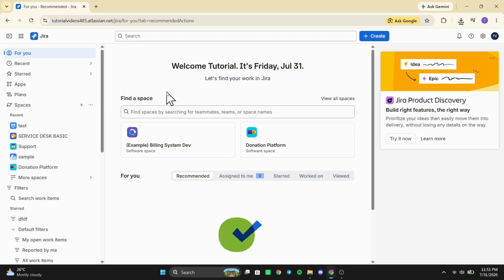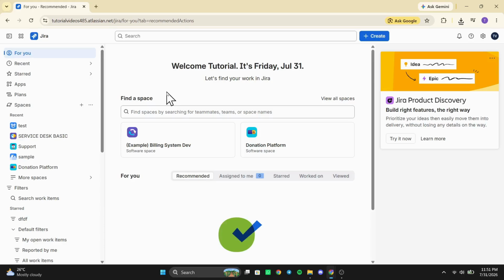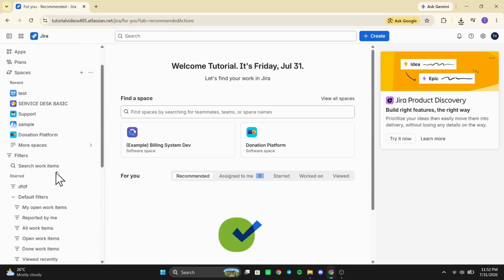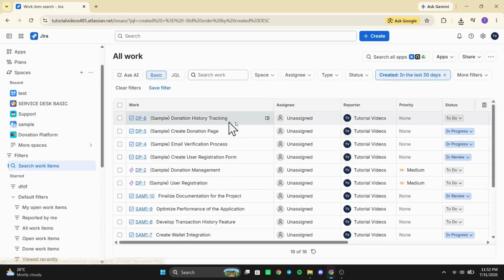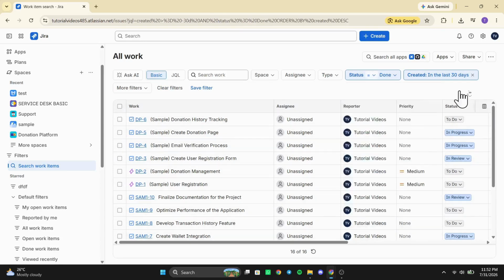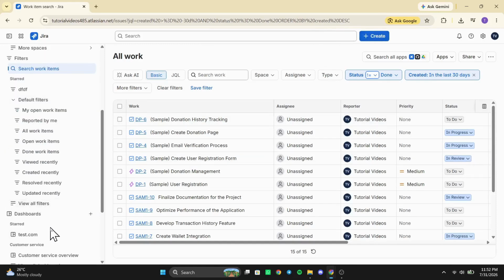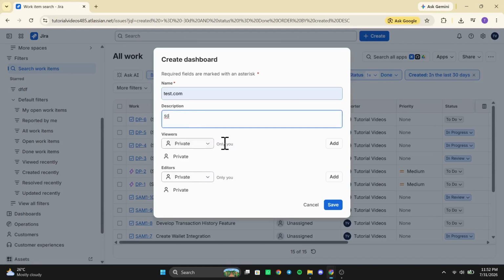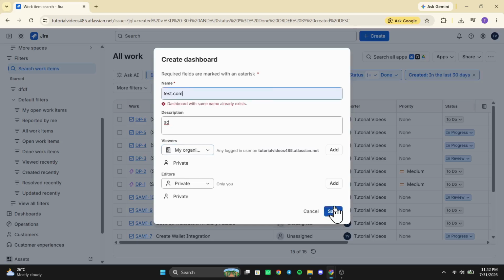How to Create a Dashboard with Filters in Jira - Full Guide (2026)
In this video, you'll learn how to create a dashboard with filters in Jira, even if you're a total beginner or just need a quick refresher. By the end of this guide, you'll know exactly how to set up a personalized dashboard so you can efficiently track your projects and tasks.

Here is the step-by-step breakdown:
00:00 Open your Jira dashboard
00:15 Navigate to the Filters section
00:30 Choose between basic dropdowns or JQL query
00:45 Save your filter with a meaningful name
01:00 Access the Dashboards area
01:15 Create your new dashboard
01:30 Fill out dashboard details and permissions

Jira dashboards allow you to visualize your project data and manage tasks effectively, making it easier to stay organized and focused on your goals.